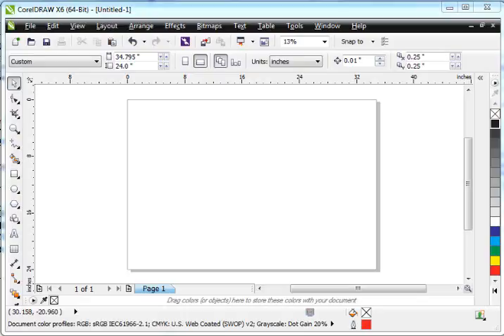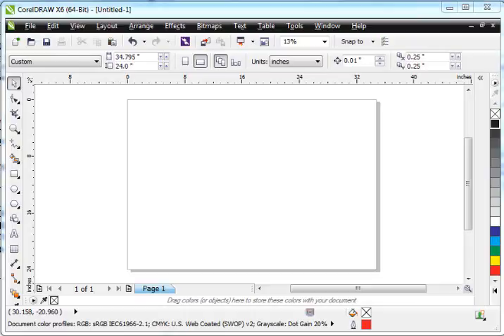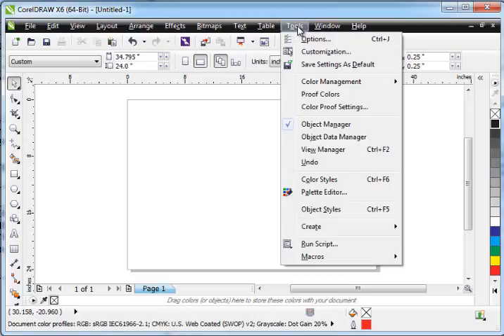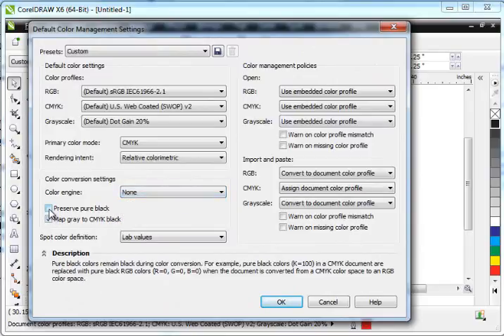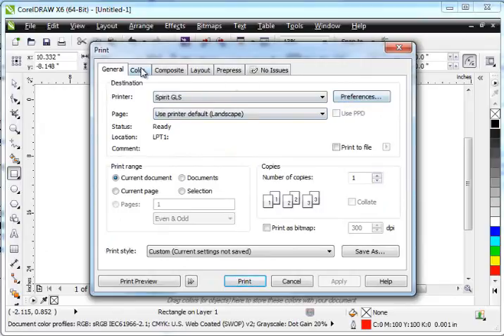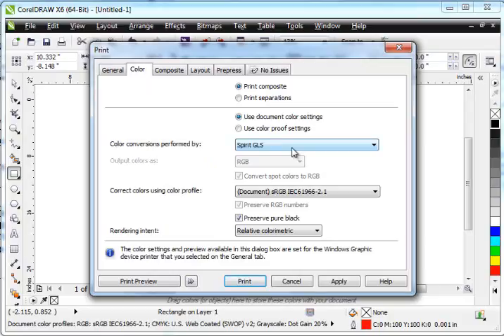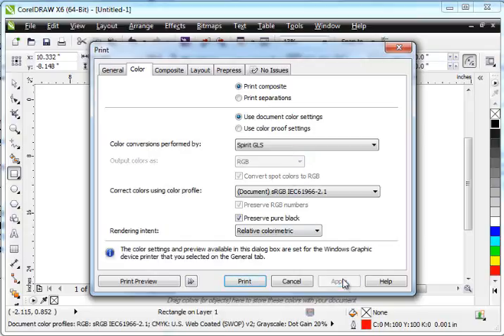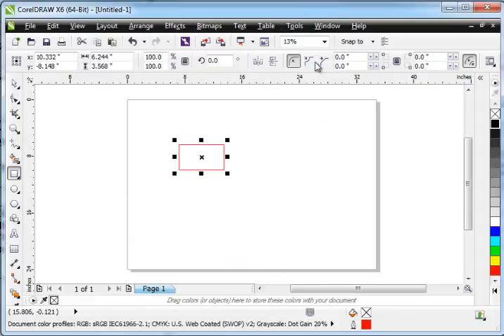Color Managment in CorelDRAW X5 and X6 for Laser Engravers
How to set Color Management in CorelDRAW X5 or newer. If your text is halftone for vectors are not being processed this will show you how to correctly set CorelDRAW. We are a LaserPro Distributor of laser engravers, laser cutters, and laser markers.